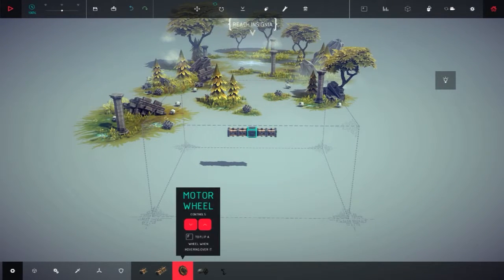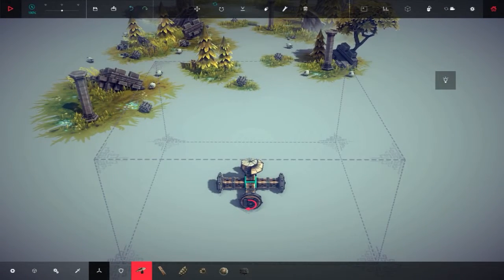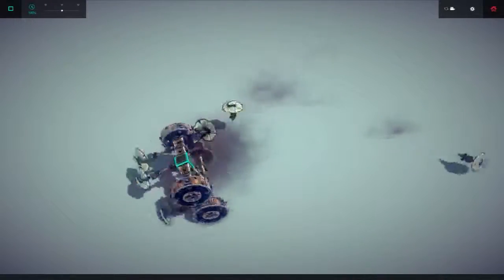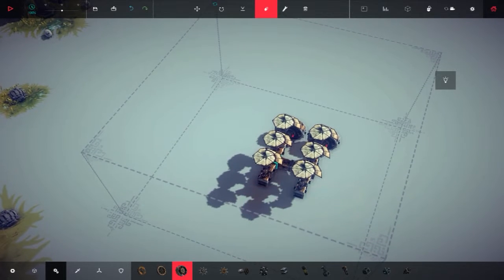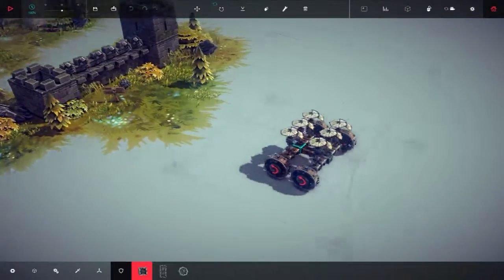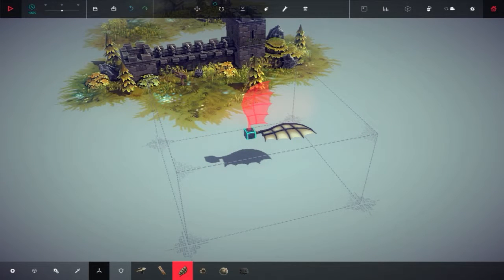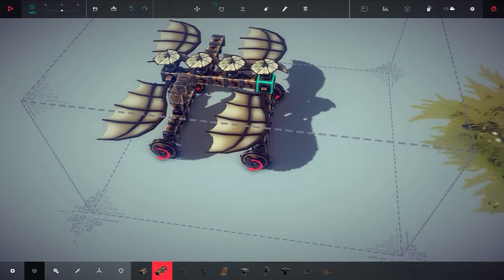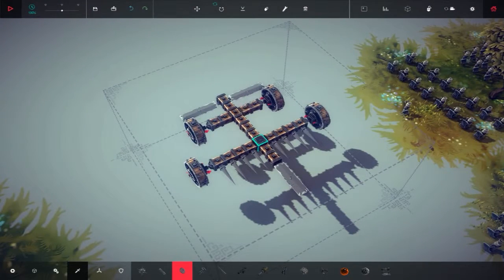Kyle's Gaming Adventure's - Episode 20 - Besiege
We are back in the seat of awesomeness! Here for more Kyle's Gaming Adventure's.

About the game:

Besiege is a physics based building game in which you construct medieval siege engines and lay waste to immense fortresses and peaceful hamlets. Build a machine which can crush windmills, wipe out battalions of brave soldiers and transport valuable resources, defending your creation against cannons,